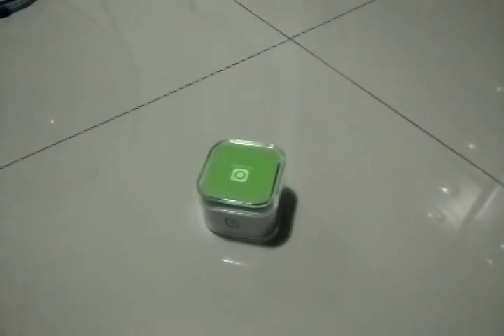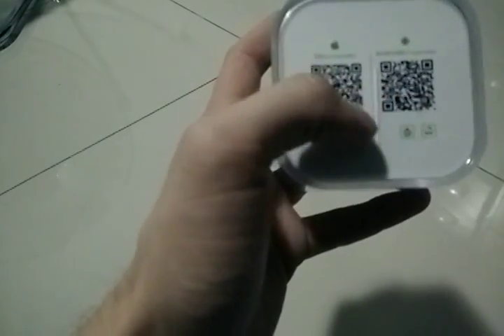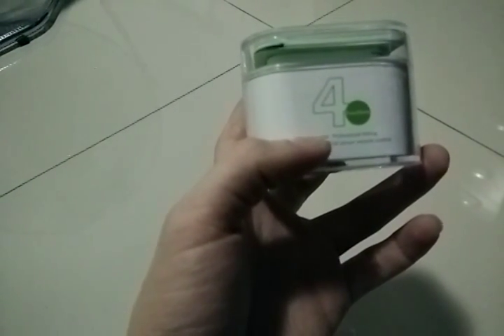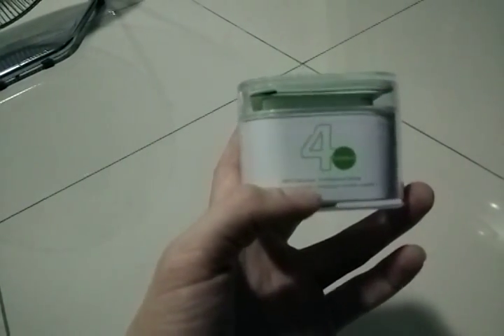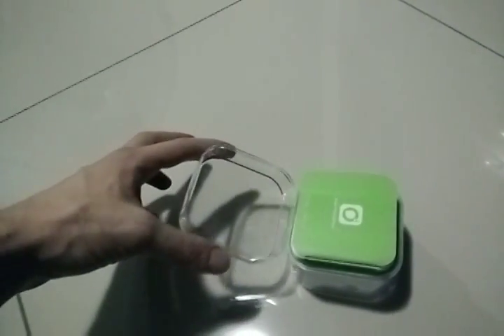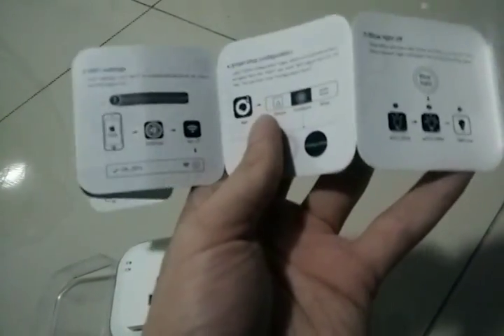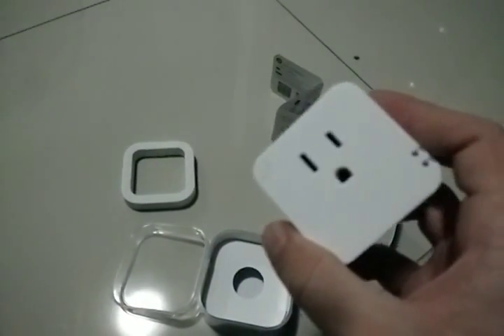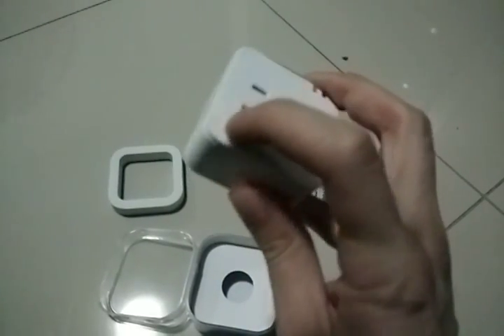Home Automation Kankun SmartPlug (KK-SP3) Unboxing/Review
This device has 4 main features:
-Battery - not sure what it does. :) i believe is to keep settings is power goes off.
-Timmer so you can turn off/on on any given time.
-WIFI enhancer, expands wifi signal of your router WOW!!!

Other stuff you should know:
it is running openWRT which is open source software to manage routers.
You can SSH into it, just google credentials.
You can install OPKG a package manager to expand funtionality.